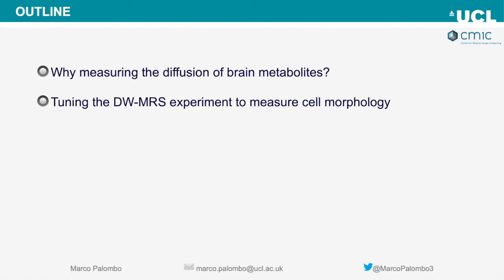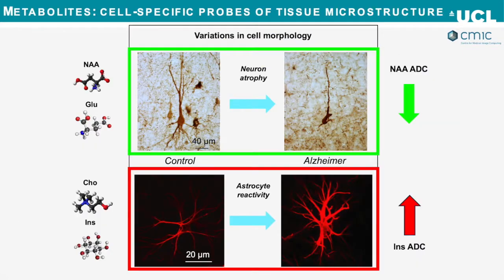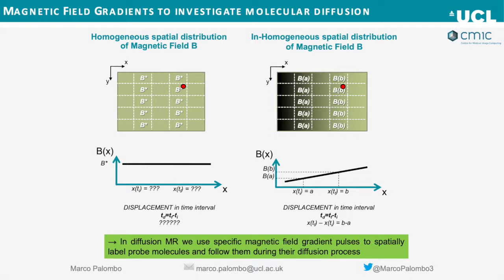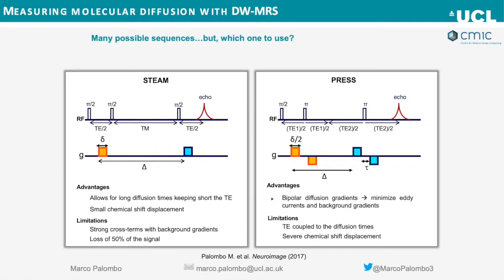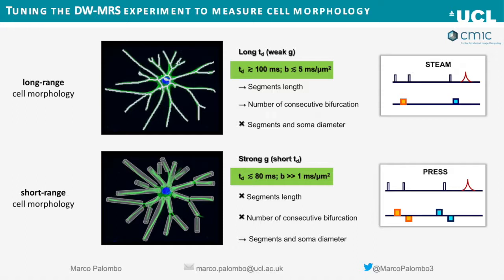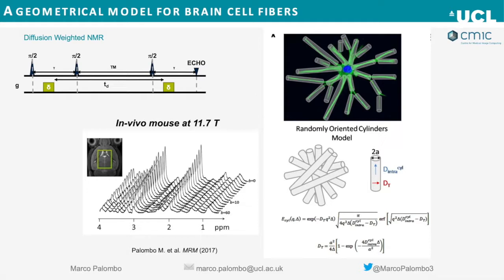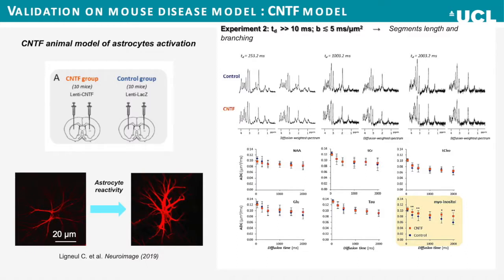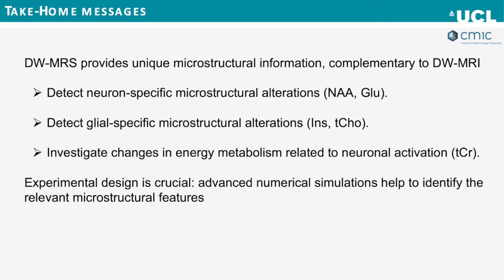ISMRM MR Academy - Insights into Brain Microstructure from DW-MRS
"Insights into Brain Microstructure from DW-MRS"
Marco Palombo, Ph.D. from @UCLH